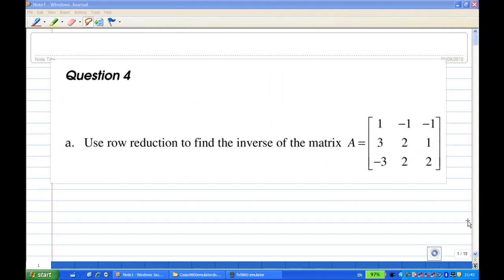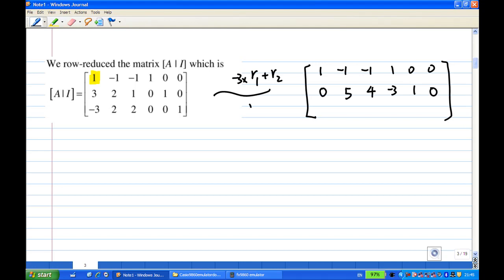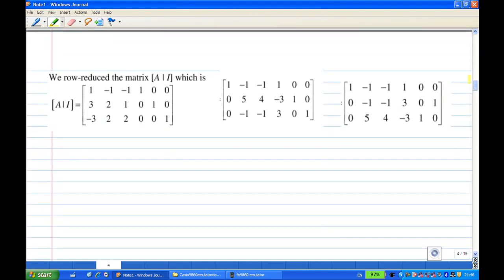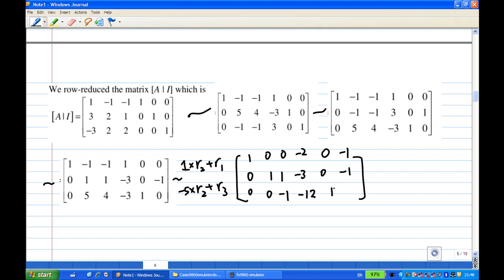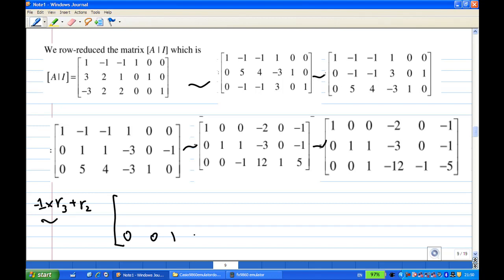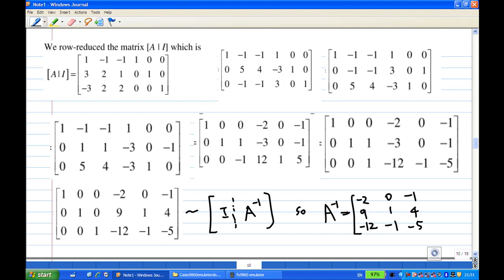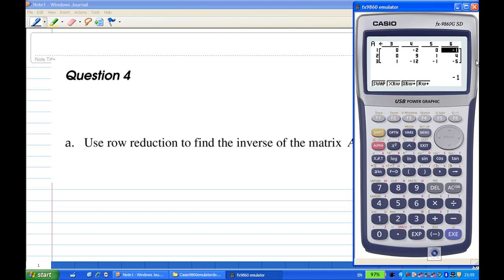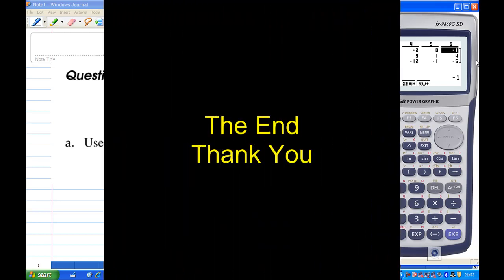Inverse of a matix by row reduction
Find the inverse of a 3 by 3 matrix by row reduction. Example2. Reference to Davis Lay's text  Linear Algebra and Its Applications. A demo of CASIO fx9860 is included